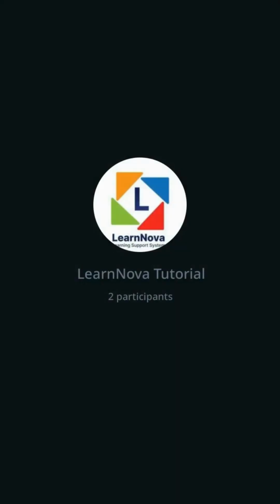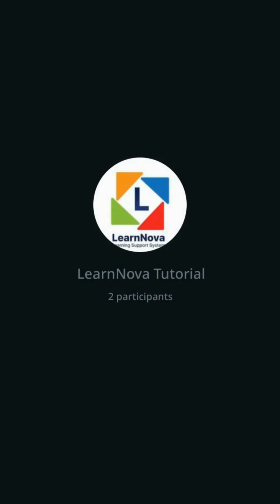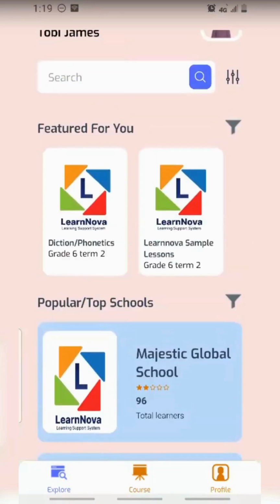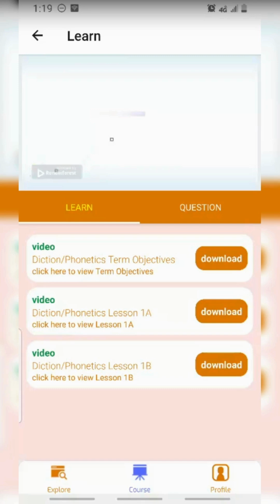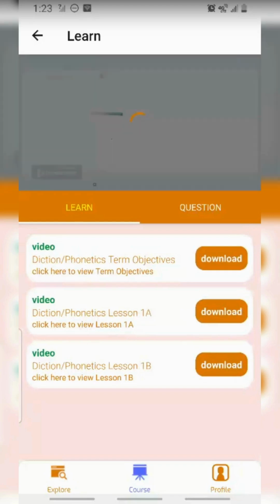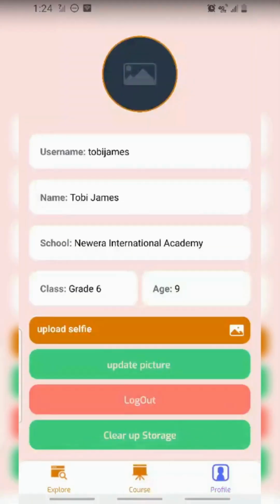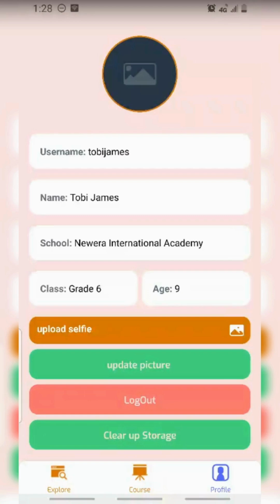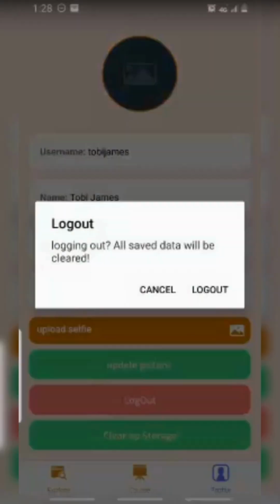How to Login and Logout of the LearnNova Mobile App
Learn how to securely log in and log out of your account on the LearnNova Mobile App.

This quick tutorial walks you through the login process, including how to enter your credentials, stay signed in, and properly log out when you're done — all designed to keep your learning safe and smooth.

Perfect for first-time users, parents, and students who want a seamless mobile learning experience.

📍 In this video:
How to log in to your learner account
Understanding the dashboard after login
How to safely log out of the app